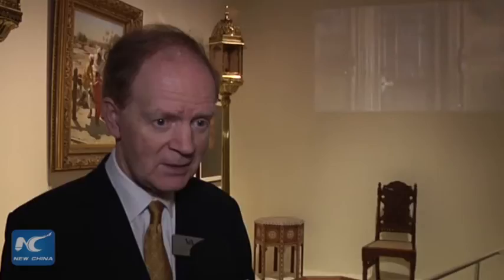Exhibition celebrates Lockwood Kipling's passion for Indian crafts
“Lockwood Kipling: Arts and Crafts in the Punjab and London,” an exhibition featuring life and works of British artist Lockwood Kipling (1837 – 1911),  opened Saturday in London's Victoria and Albert Museum.